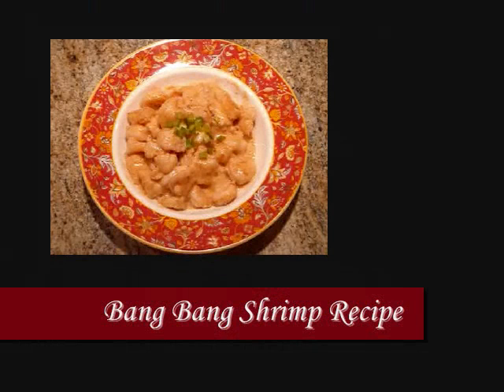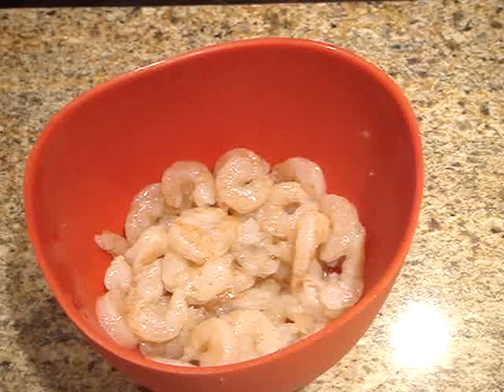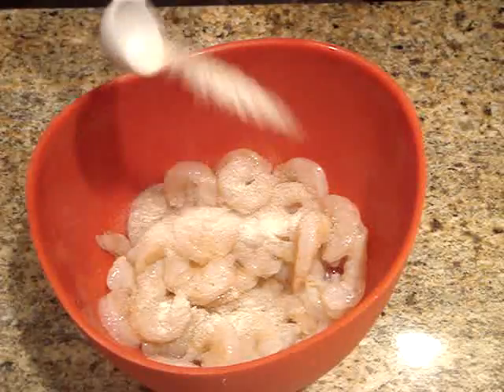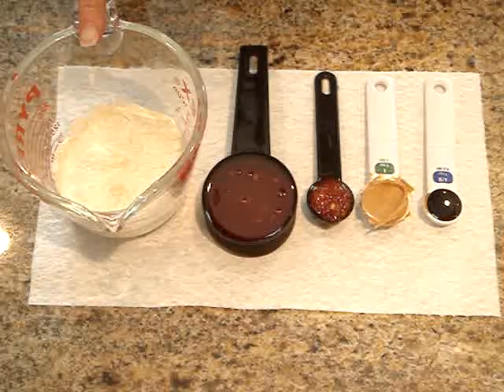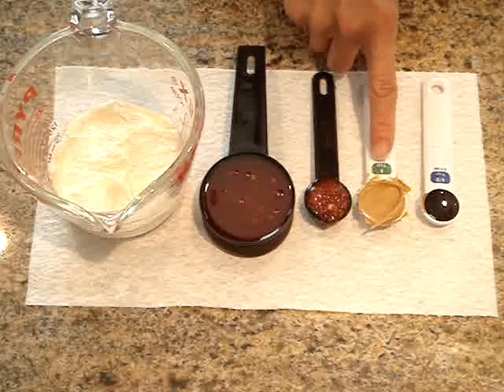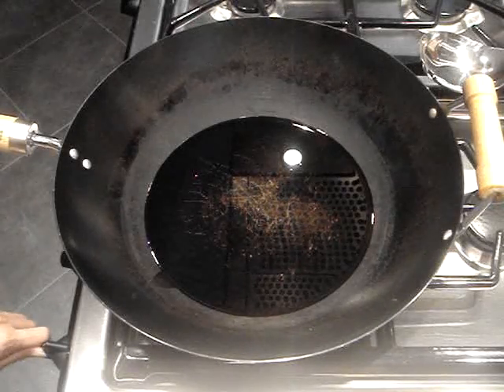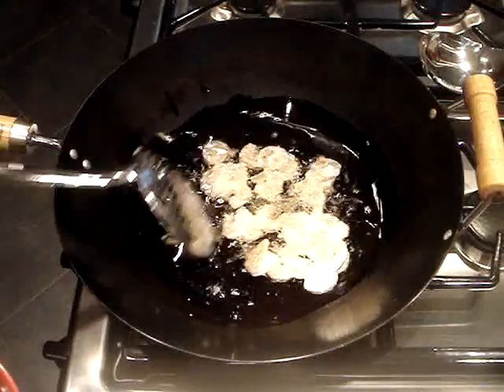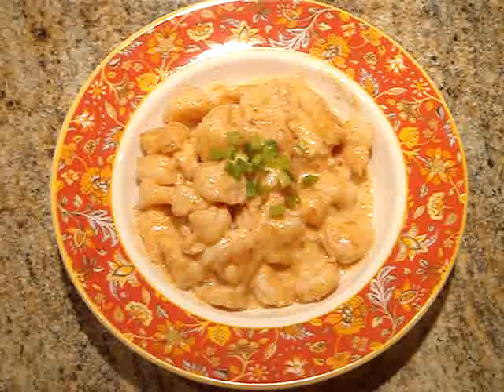Bang Bang Shrimp Recipe